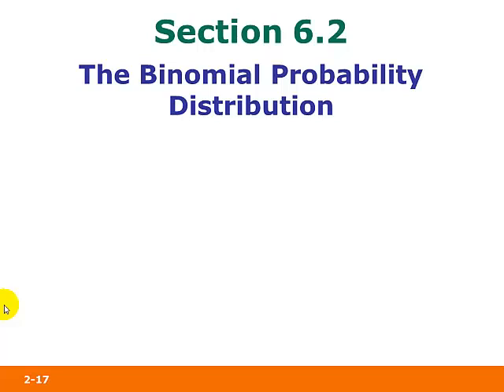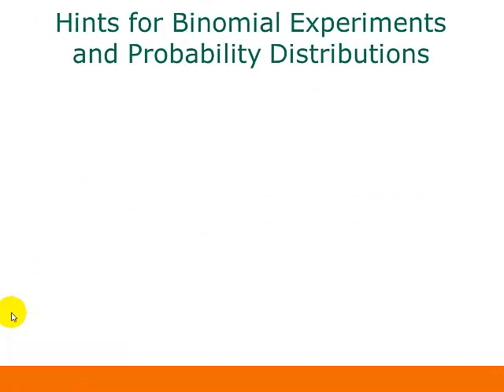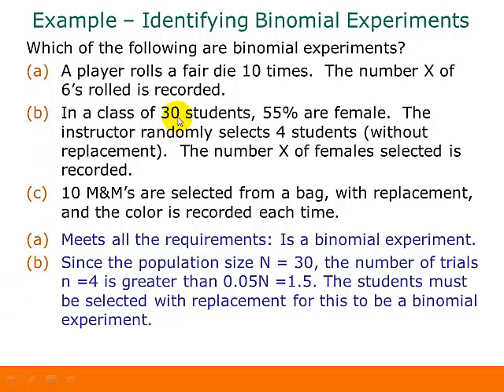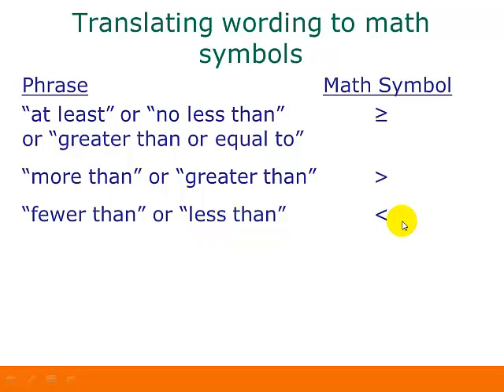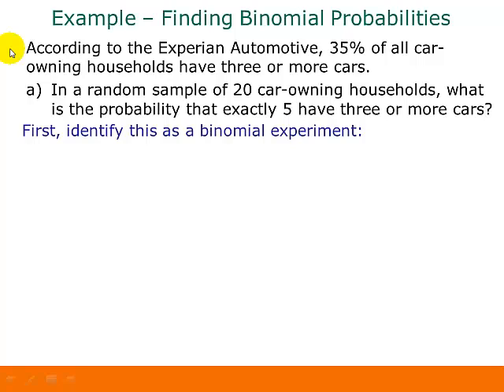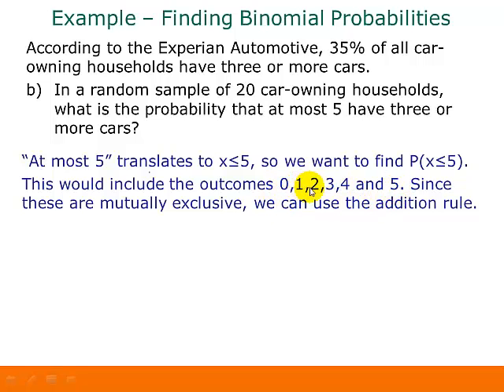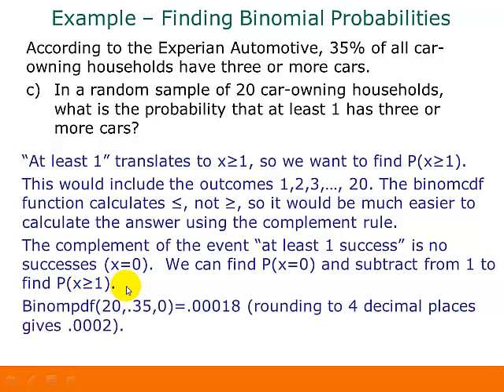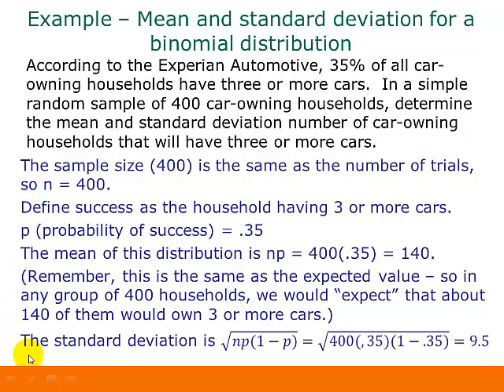MA 135 Ch 6 S 2